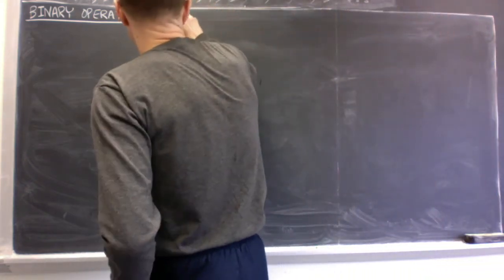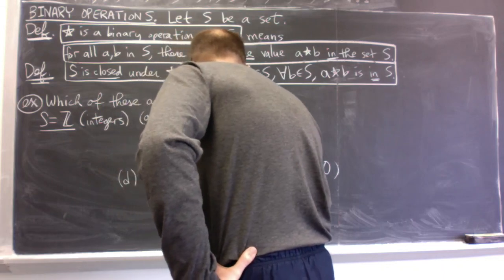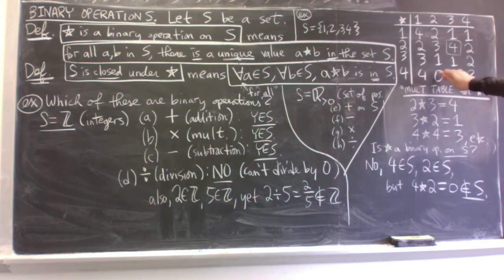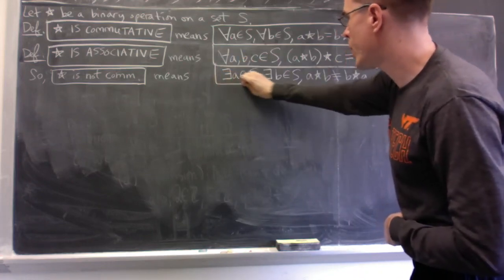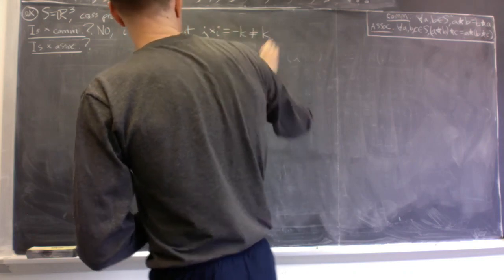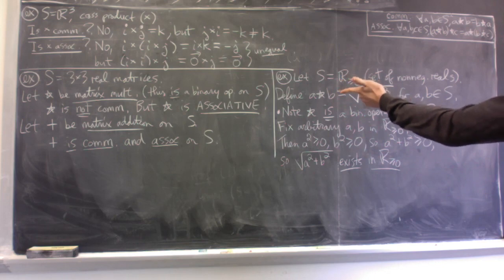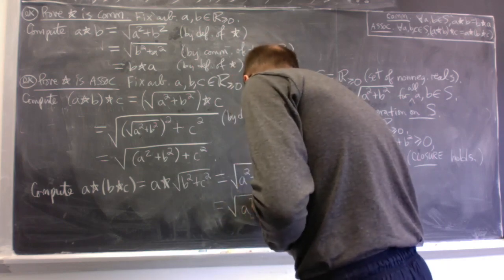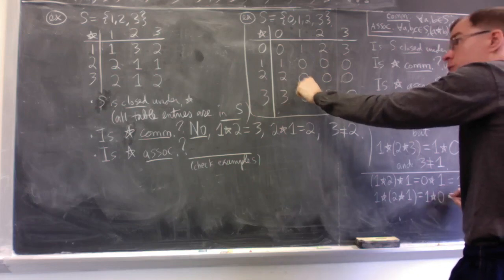Math3124-V2 (Binary Operations)